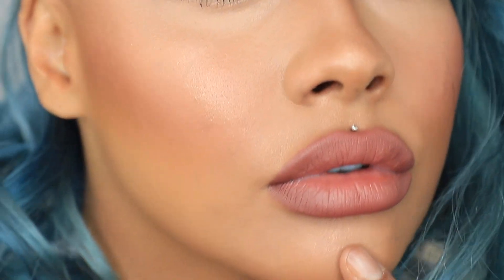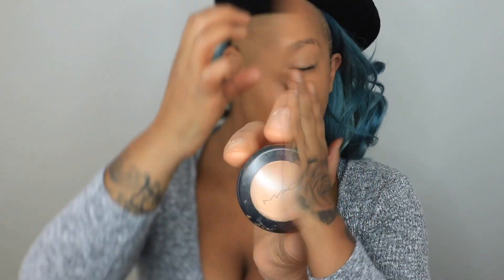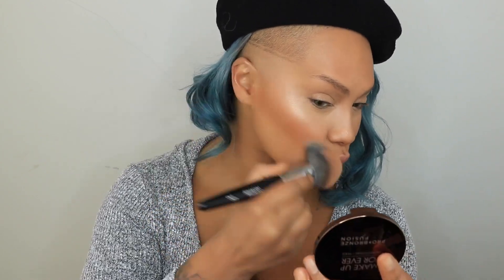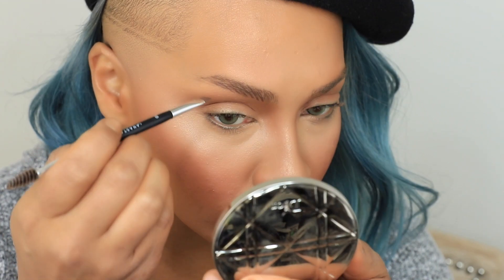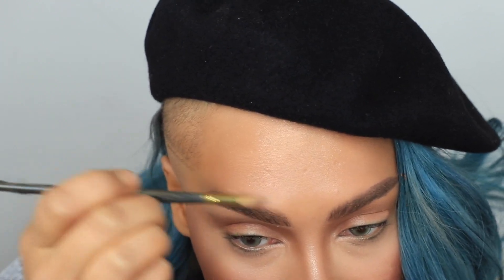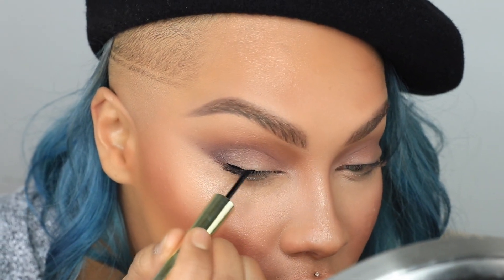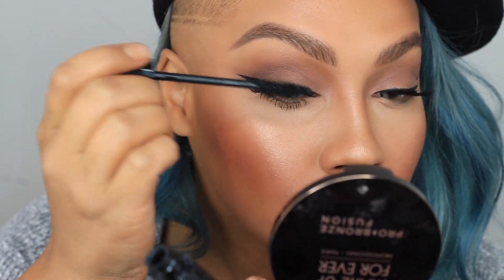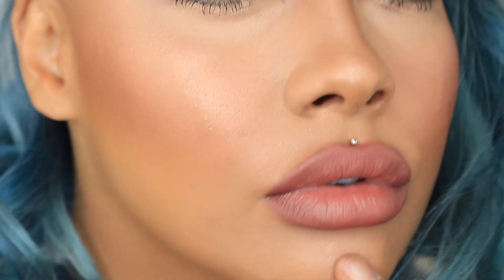SNATCHED DATE NIGHT MAKEUP TUTORIAL | SONJDRADELUXE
MELANIE MILLS ROSE GOLD Gleam Face & Body Radiance All In One Makeup, Moisturizer & Glow

Contact lenses DESIO LENS WILD GREEN from the altitude collection

Velour Lashes | 15%off
Use code: SONJDRA VELOUR